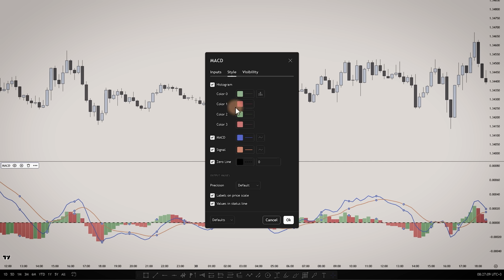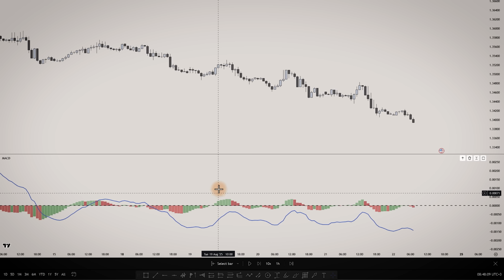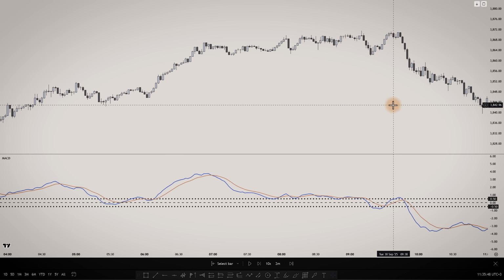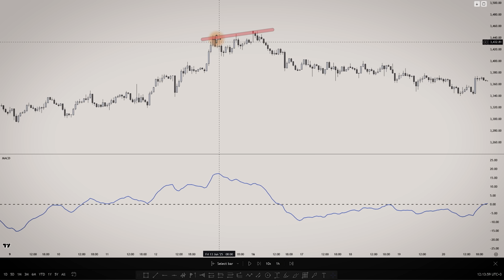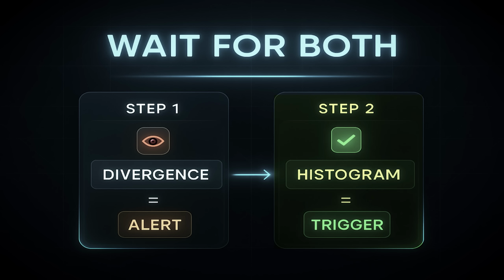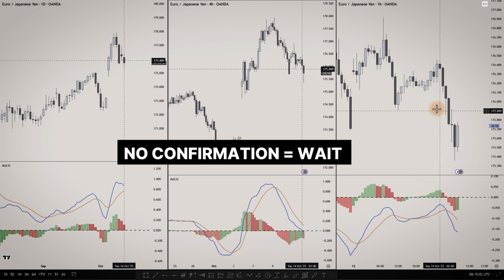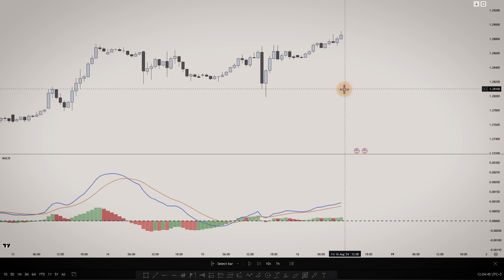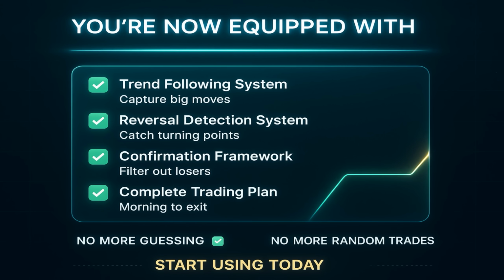My Boring MACD Trading Strategy Just Hit 71% Win Rate This Month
I'm revealing the only 3 profitable MACD trading strategy variations that consistently made money.
In this MACD full tutorial, we'll go beyond a basic "what is the MACD indicator" video. You'll get a masterclass where the MACD indicator explained with a focus on practical application. We'll cover the exact MACD strategy for identifying high-probability setups and, crucially, the MACD filter for false signals to keep you out of bad trades.
We'll dissect everything from the basic MACD crossover to a more advanced MACD divergence strategy. You'll also learn the optimal MACD settings for day trading versus swing trading. These are the battle-tested MACD trading strategies that can be adapted for any market, including a powerful MACD forex strategy.

0:00:00 - The Only 3 MACD Trading Strategies You Need
0:00:15 - Why Your MACD Strategy Fails (& The 3-System Solution)
0:01:15 - MACD Indicator Explained in 60 Seconds
0:01:34 - System 1: The Ultimate MACD Trend Trading Strategy
0:01:41 - The MACD Zero Line Rule (Never Trade Against It)
0:03:17 - How to Use the MACD Crossover for Profitable Entries
0:05:35 - System 2: MACD Indicator Strategy for Reversals
0:05:41 - Spotting MACD Divergence Before the Market Reverses
0:07:35 - Confirming Trades with the MACD Histogram (3 Key Patterns)
0:09:18 - System 3: The MACD Confirmation Strategy (Filter Bad Trades)
0:09:26 - Multi-Timeframe Analysis with the MACD Indicator
0:11:06 - Combining MACD with Price Action for A+ Setups
0:12:21 - My 5-Minute Daily MACD Trading Routine
0:13:43 - Full MACD Trading Strategy Example (Step-by-Step)
0:14:34 - The Complete MACD Money Map (Strategy Recap)